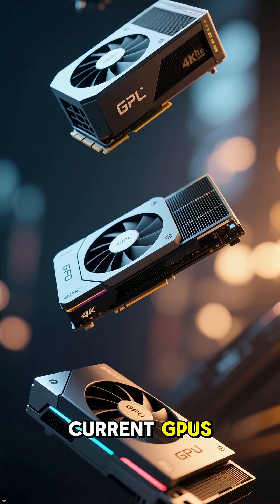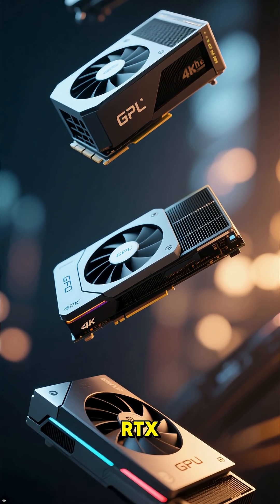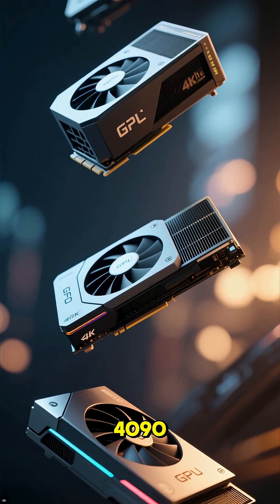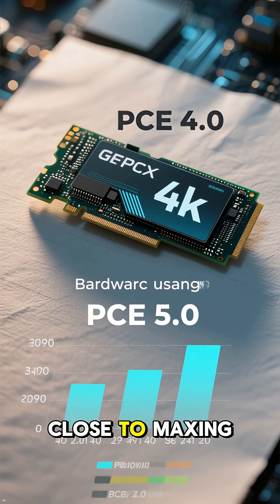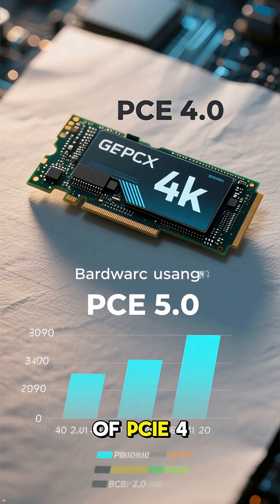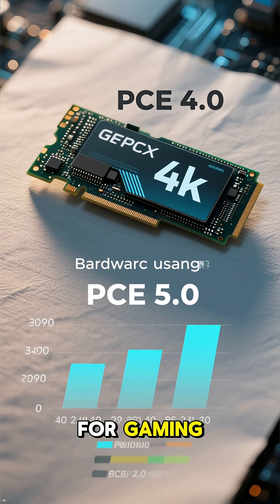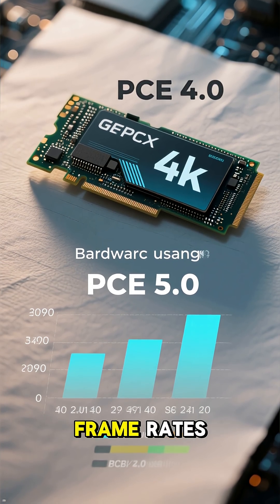PCIe 5.0 vs PCIe 4.0 in 2025 — Is It Worth Upgrading for GPUs? ⚡🧠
PCIe 5.0 is here, and motherboard manufacturers are marketing it everywhere — but does it really improve gaming, FPS, or performance with GPUs like RTX 4070, 4080, or 4090? In reality, most modern graphics cards don’t even use the full bandwidth of PCIe 4.0, meaning switching to PCIe 5.0 won’t magically boost FPS — but it DOES matter in other areas.

If you’re doing 4K/8K video editing, AI model processing, texture-heavy 3D modeling, or using next-gen PCIe Gen 5 NVMe SSDs — then PCIe 5.0 brings powerful improvements like faster loading, quicker asset previews, and lower data latency. But for pure gaming, there's almost **no difference** — maybe 1–2 FPS at best.

💡 When PCIe 5.0 is useful:
✔ AI/ML training and compute tasks
✔ 8K video editing, DaVinci Resolve, Adobe After Effects
✔ PCIe Gen 5 SSDs — up to 14,000MB/s speeds
✔ Future-proofing for upcoming RTX 5000 / RX 9000 GPUs

When it's NOT useful:
❌ Gaming (even high-end)
❌ Regular browsing, office, or school work
❌ Low or mid-range GPUs

For gamers, PCIe 4.0 is still perfectly fine in 2025, and even PCIe 3.0 still works without major bottlenecks in many cases for GPUs under RTX 4070.

📌 Want my full PCIe Upgrade Decision Chart?
Just comment **PCIe Guide** — and I’ll send you the full breakdown.

🔔 Follow for real performance advice — NOT just upgrade hype.